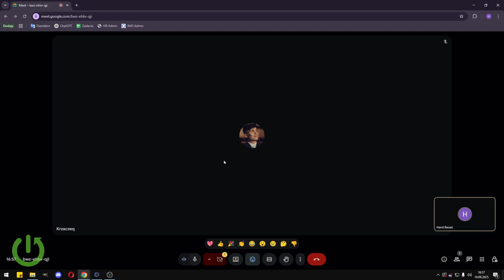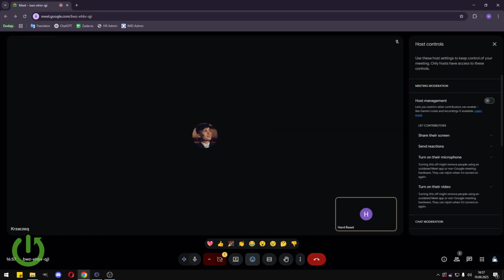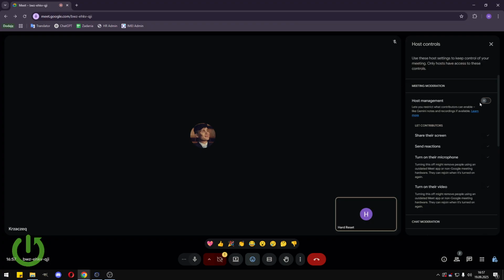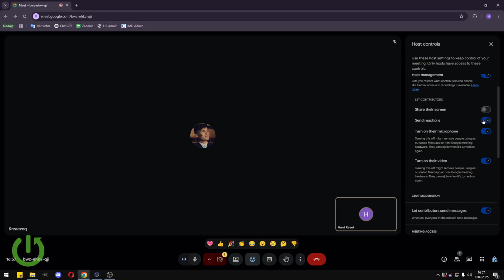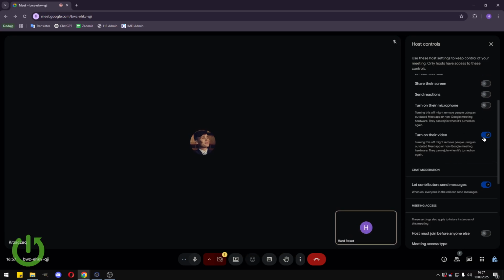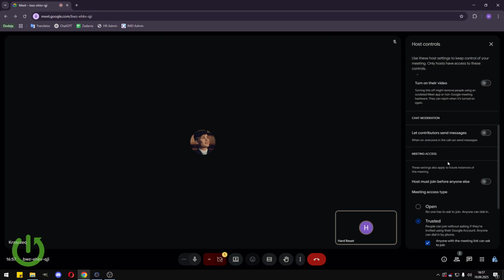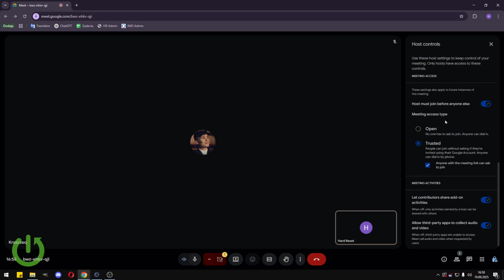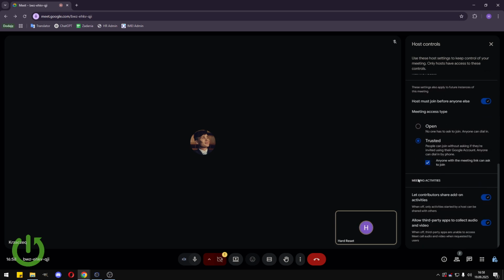How to Host a Google Meet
Want to know how to host a meeting on GOOGLE Meet? In this video, we walk you through the steps to become a host, start a call, and manage all the host controls in GOOGLE Meet. Learn how to control participant permissions, manage chat settings, adjust meeting access types, and enable or disable activities and third-party apps. Whether you're hosting a business meeting, online class, or group call, this guide will help you understand all the essential host features on GOOGLE Meet so you can run your meetings smoothly and securely.

How to host a meeting on GOOGLE Meet?
How to manage host controls in GOOGLE Meet?
How to change participant permissions as a host in GOOGLE Meet?

0:00 Introduction
0:04 Starting a meeting and accessing host controls
0:24 Managing participant permissions
0:42 Adjusting chat and message settings
0:50 Setting host join requirements and meeting access
1:02 Enabling or disabling meeting activities and third-party apps
1:17 Final tips and outro